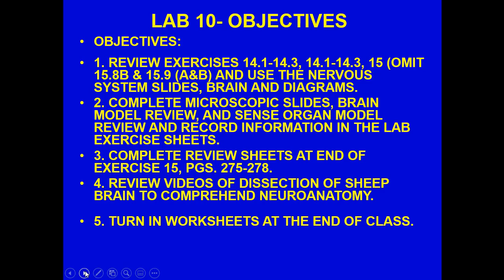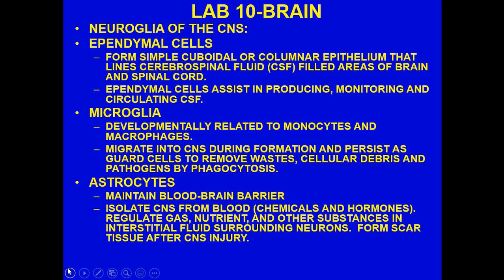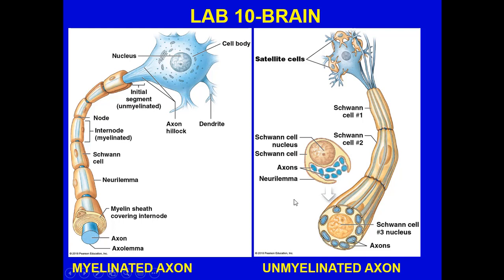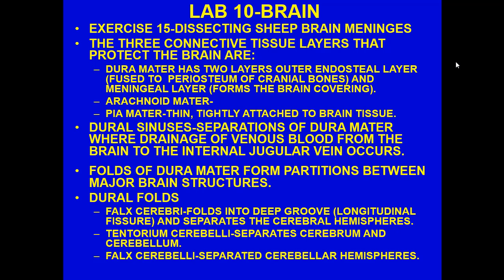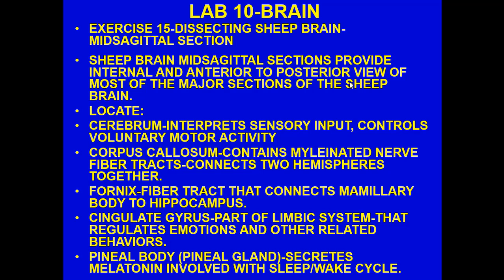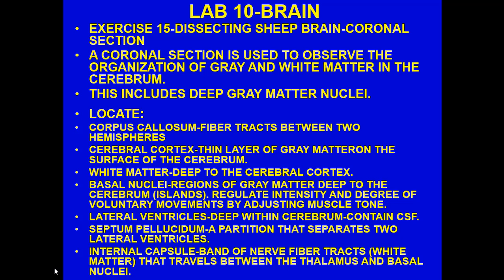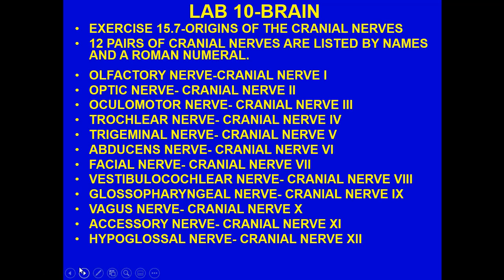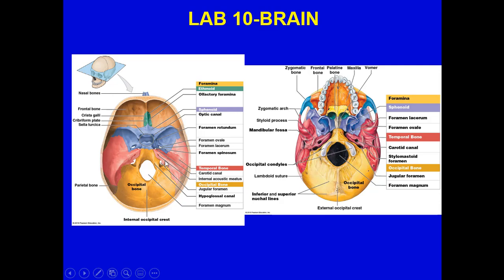LAB 10 ANATOMY PHYSIOLOGY 1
THIS IS LAB #10 FOR ANATOMY & PHYSIOLOGY-1